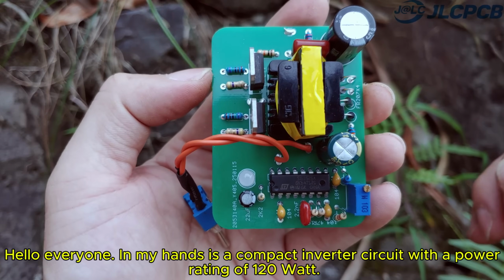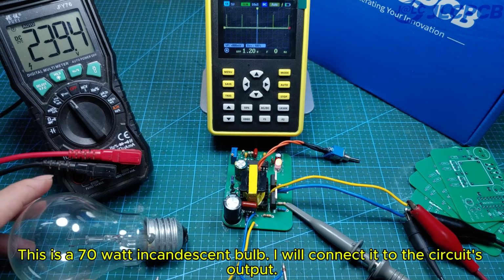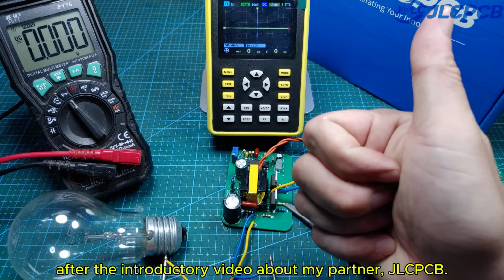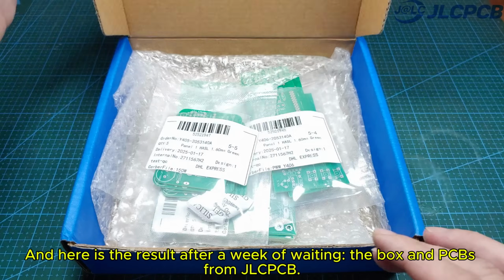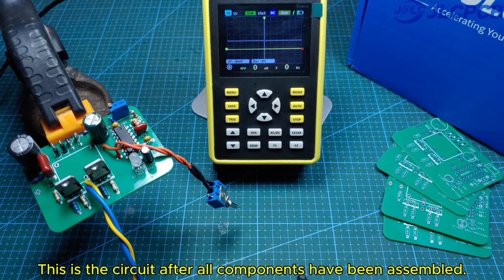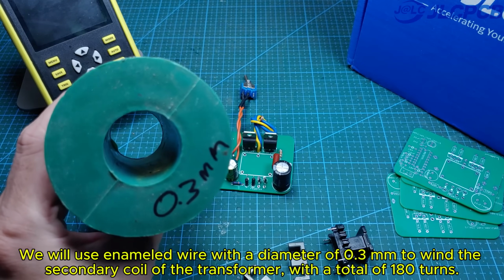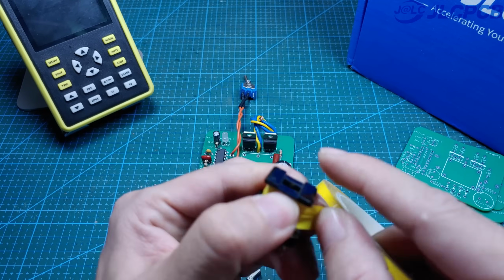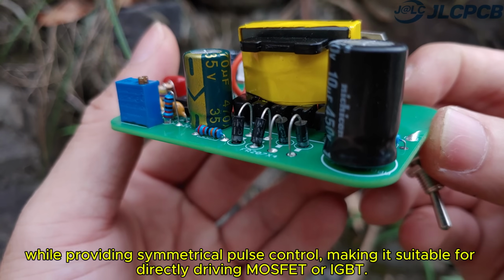How to Make a Portable Simple Inverter in 5 Minutes - Easy DIY Project for Beginners - JLCPCB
Discover Easy, Affordable, and Reliable PCB manufacturing with JLCPCB!
►With JLCPCB SMT assembly it saves me 10 times more time than before.
►Hello friends, Today I will share with you How to Make a Portable Simple Inverter in 5 Minutes - Easy DIY Project for Beginners - JLCPCB
►You can download it below. Thank you for sharing this thread with everyone.
►I hope you like my project, you can give me a coffee to make a new video of high quality.
►Have a nice day my friends.